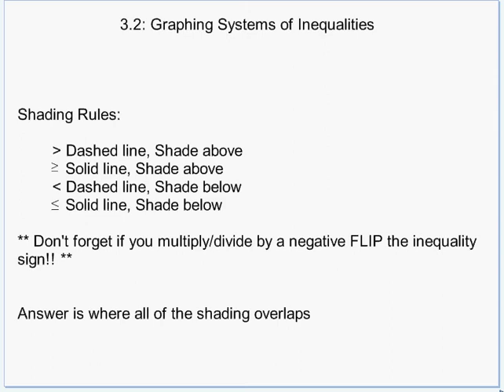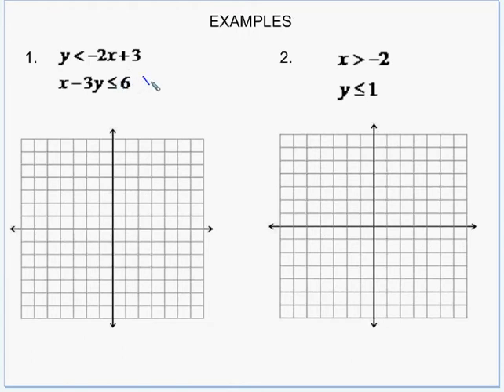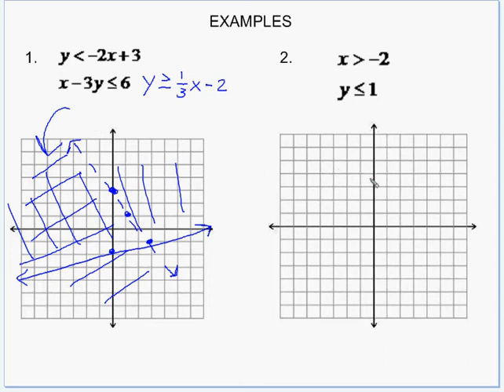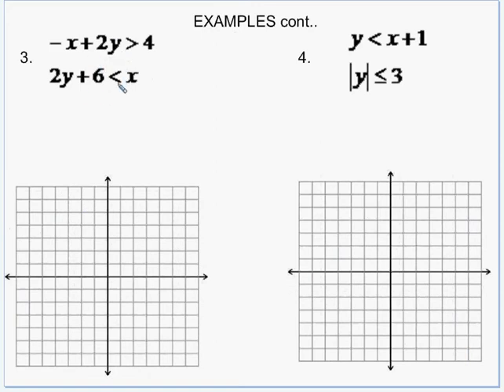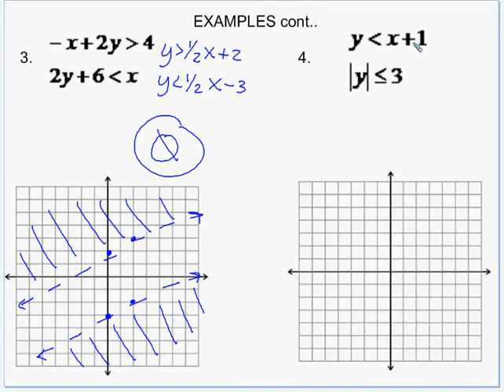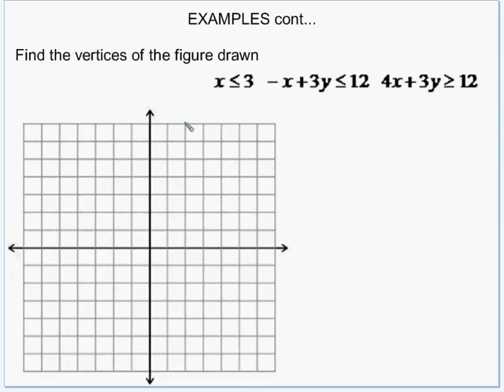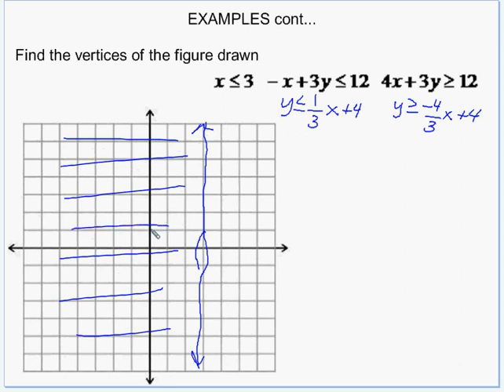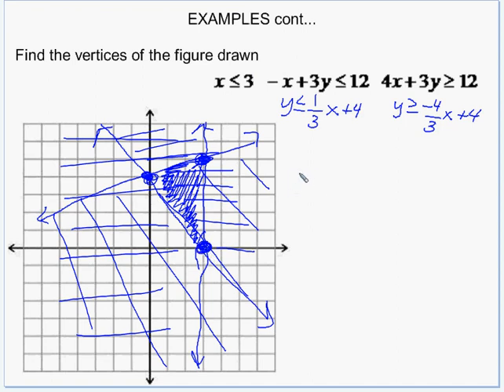3 2 video